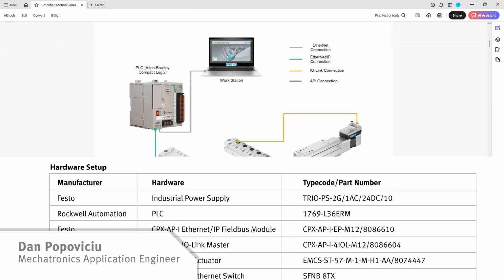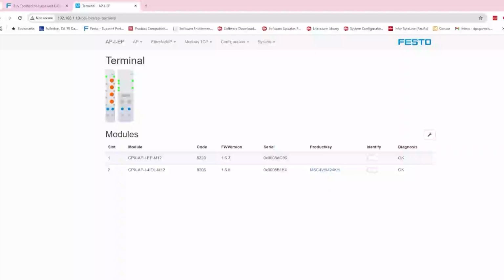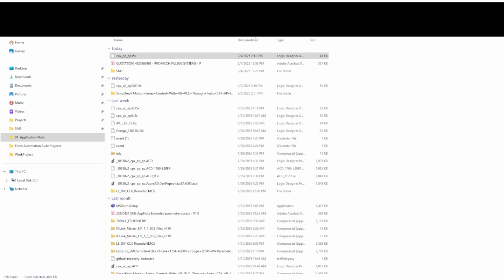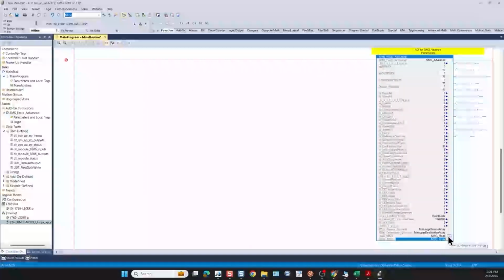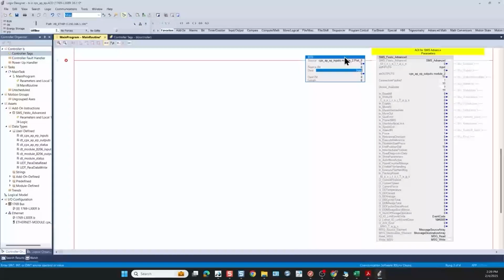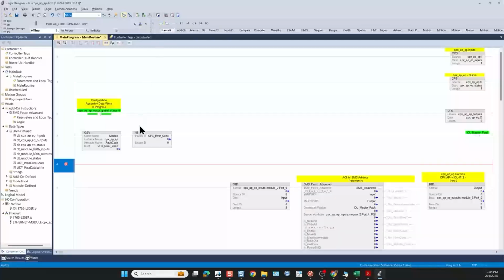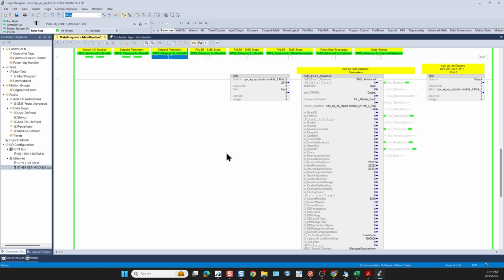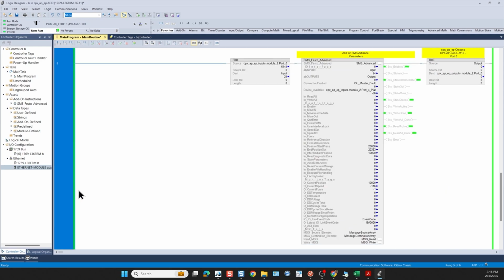How to connect a Festo SMS IO-Link Actuator to an Allen-Bradley PLC using a Festo CPX-AP-I IO-Link..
This video shows how to connect a Festo SMS using Festo I/O Link Master to an Allen-Bradley PLC.

00:00 – 00:28 Intro
00:28 - 01:51 FAS configuration
01:51 – 04:25 Webbrowser Configuration
04:25 – 06:09 PLC Programming Part 1
06:09 – 07:53 AOI downloading
07:53 – 19:53 PLC Programming Part 2
19:53 – 23:10 Testing
23:10 – 23:33 Outro

Please use this link to access the application technical note on the Festo

For the files associated with this video, please download from this public GitHub